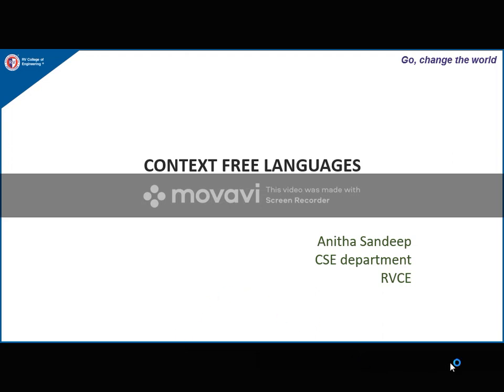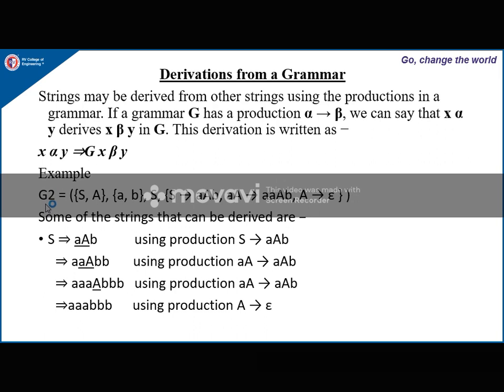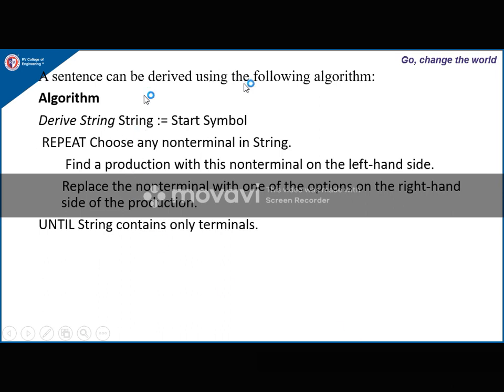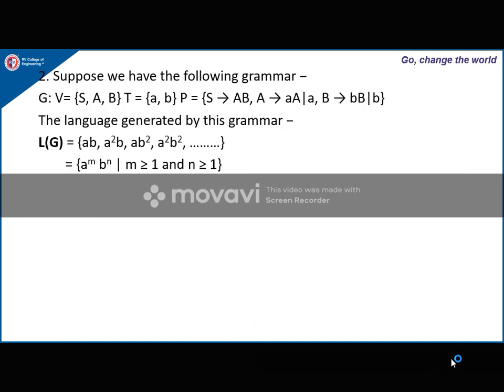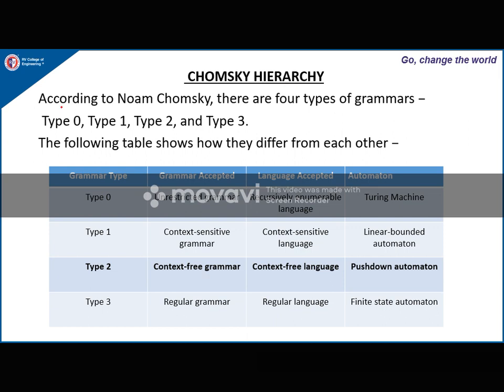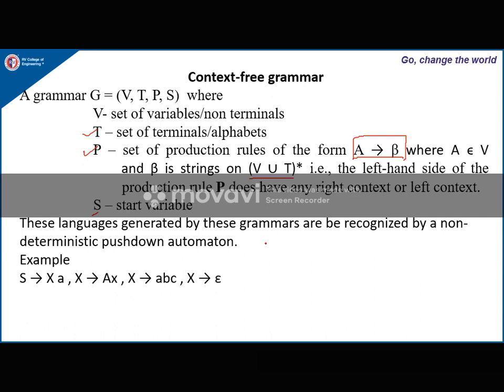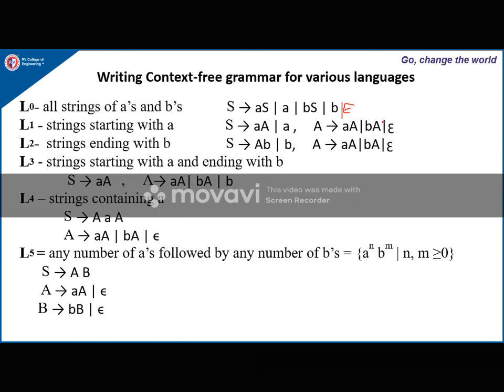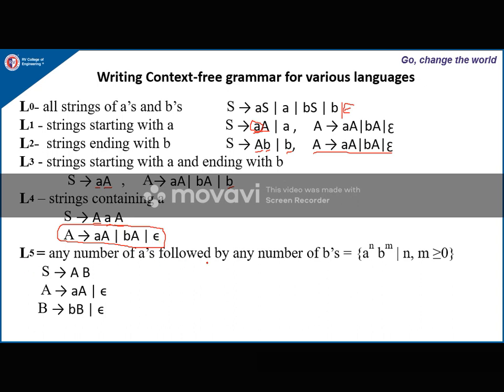FAFL | TOC Unit-2 Context Free Grammar Lecture-1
Unit-2
Grammar, Context Free Grammar  definition and examples